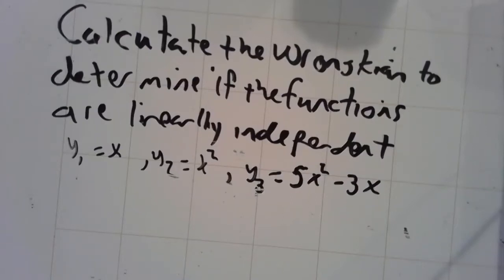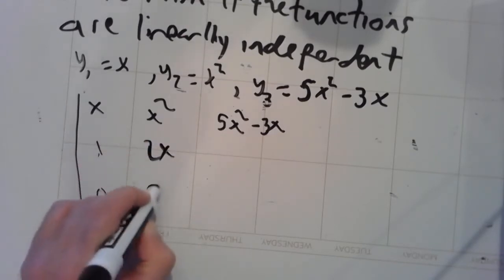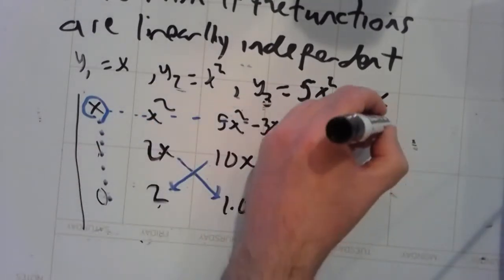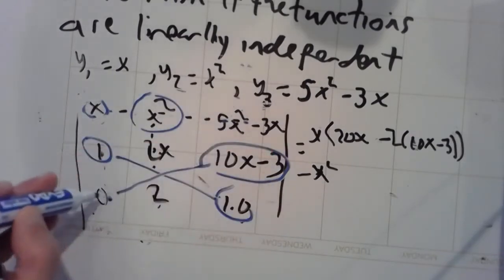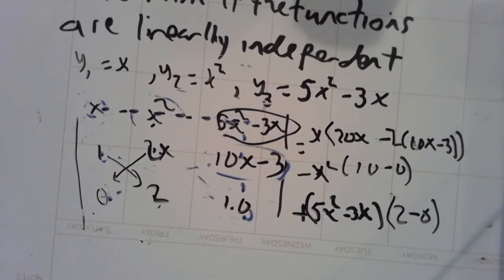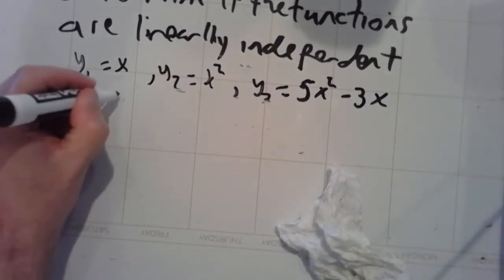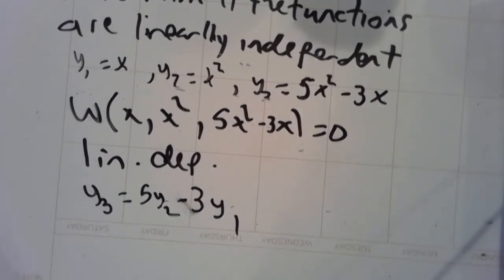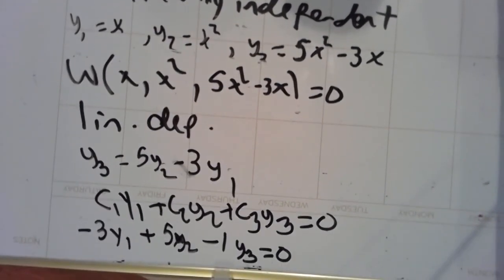Wronskian Example 2